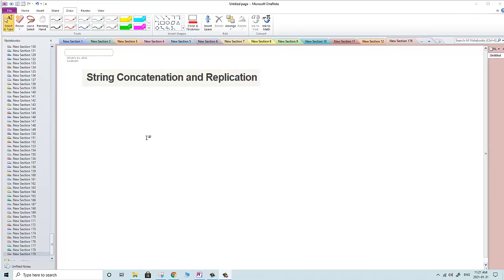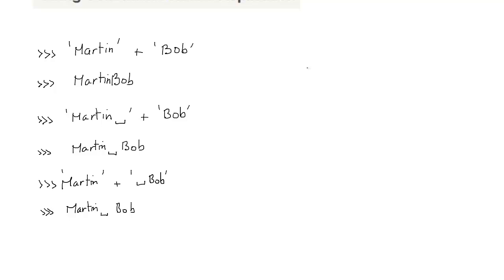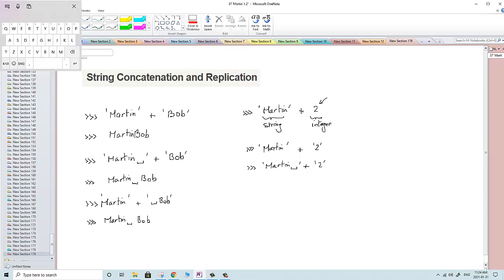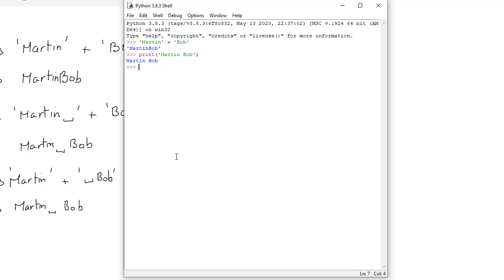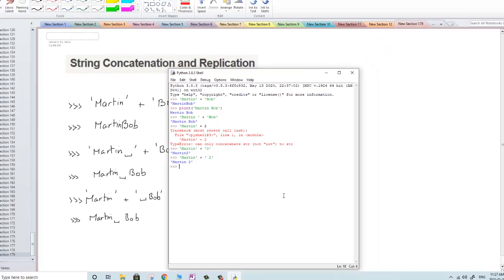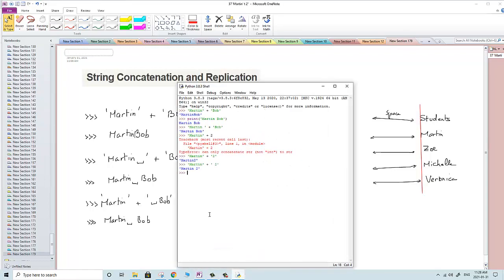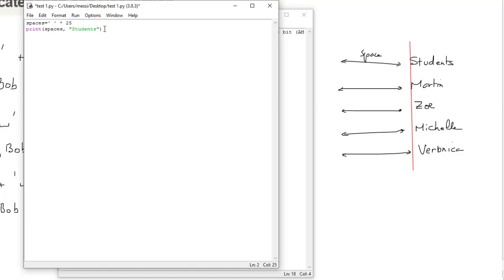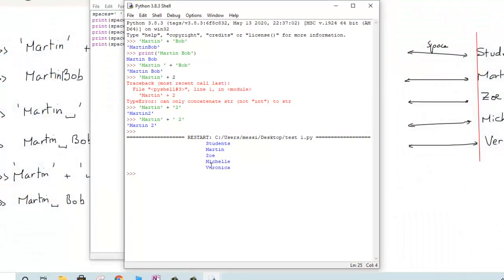String Concatenation and multiplication